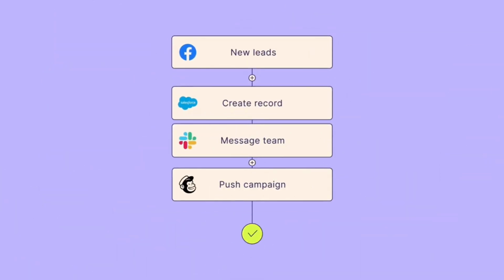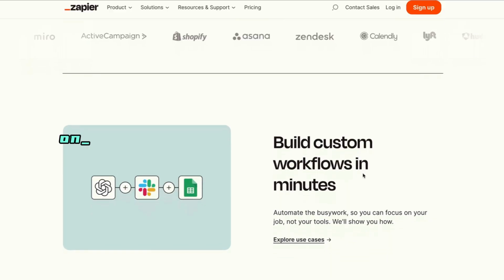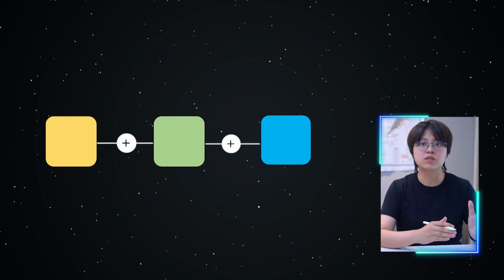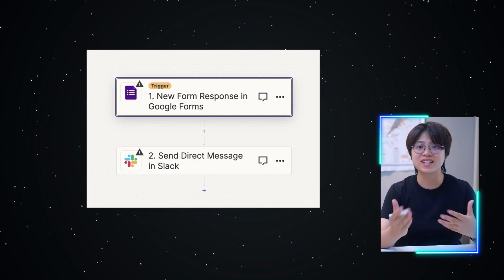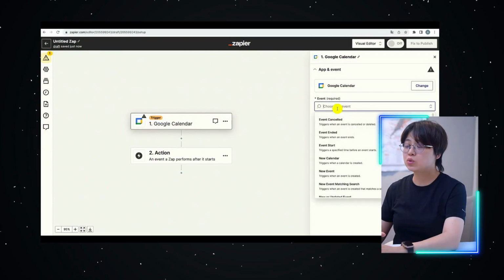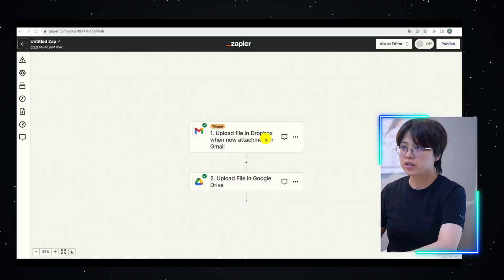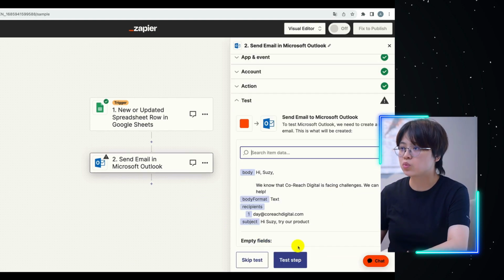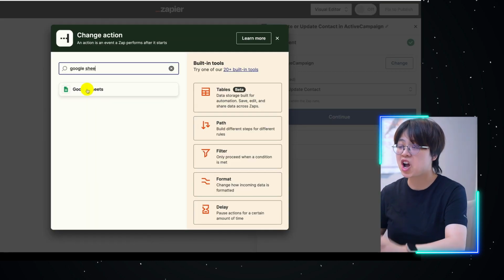How to use Zapier in 2023 - Beginner Tutorial | Simple Zapier Automatic streams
@Zapier  is an application connector that helps individuals, teams, and businesses achieve data automation synchronization and task automation across different software applications.

Zapier supports connections to over 5000 applications, and it's easy to use without the need for IT support, making it user-friendly. Zapier can also be used as a plugin in GPT plus, enabling AI automation in office tasks.

In this video, I will guide you through getting to know Zapier from scratch, understanding its interface, features, and concepts.
I'll demonstrate how to perform basic operations with Zapier and show you how to start your first automation flow.
I'll also provide hands-on teaching for building automation flows in four scenarios that are free to use and applicable to everyone in their daily life and work:
1. Calendar management (Google Calendar, Outlook Calendar, Notion Calendar)
2. Email management (Gmail, Google Drive, Google Form)
3. Spreadsheet management (Google Sheets)
4. Lead management (Active campaign, Facebook Ads Leads)

I hope this video gives you some inspiration and helps reduce repetitive and tedious tasks in your life and work.

If you are interested in various marketing and sales tools, AI applications, and automation scenarios, you can get in touch with me and my team:

In my channel, I share videos about digital marketing, AI and automation and productivity.